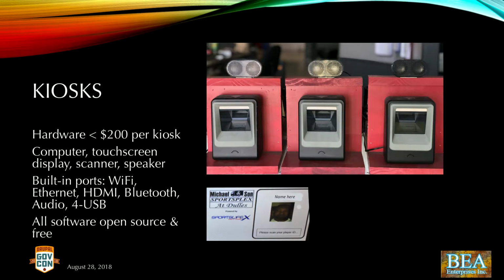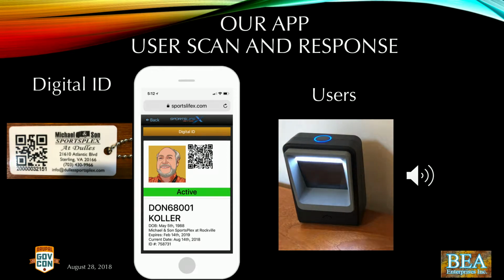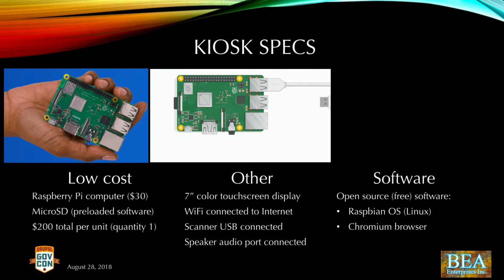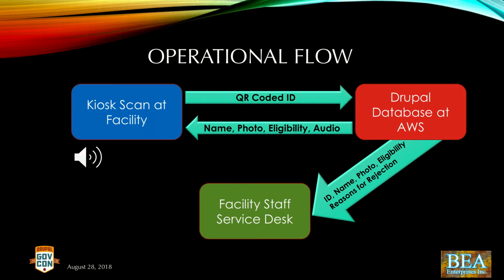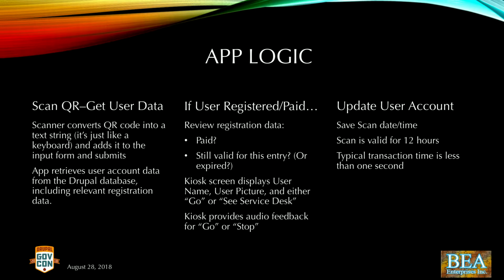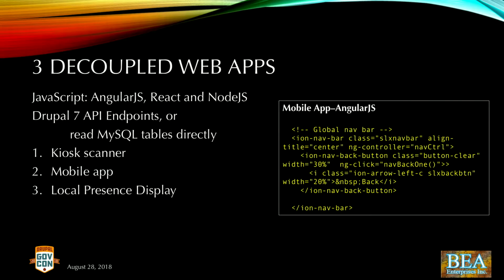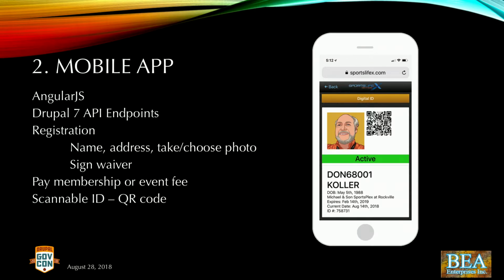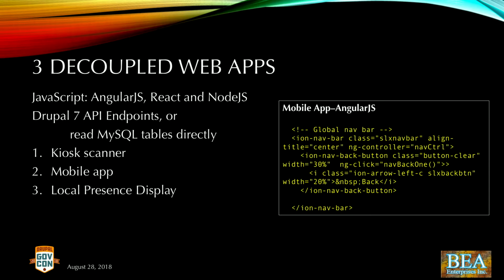Decoupled Drupal Case Study: Scan stations for visitor authentication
Don Koller, Lewis Eigen

•    Portable scan stations can be used at conferences, meetings, offices, buildings, or any access-controlled points. Within one second of scanning, the Drupal backend is consulted and a decision is announced: Enter, Your Meeting is in Room 1024, or See the Service Desk or any other message that you want.
•    We have developed this for a Drupal site with more than 80,000 registered users. When users come to one of our facilities, they use the local scanner stations to confirm their eligibility status for admission. Service staff nearby can arrange for new users to become eligible, and deal with users rejected by the scanner.  The Drupal website and backend database run at AWS.
•    Admission can be based on any combination of start/end dates, payment status, specific event, training session, any data in the user’s account profile or other data in the Drupal database.
•    Users will either scan their QR code on their mobile device (like at the airport gate check-in) or scan a unique keytag obtained on their first visit. {{The mobile app is also decoupled.}}
•    The local hardware cost is less than $200 (qty 1 but much less in bulk). Network connection is by WiFi or Ethernet. Device supports Bluetooth, HDMI and audio devices.
•    User scan and response (Valid/Invalid) within one second, includes audio feedback and display of user name and photo. If rejected, screen displays reason why the user is invalid. If Valid, the date/time of successful scan is recorded in the user account. In our app, the scan remains valid for 3 hours.
•    User presence status can optionally be displayed on large-screen monitors–e.g., in classroom–showing valid/invalid status and whether the user has scanned in.
•    App communicates with backend using the Drupal API and can for example be coded in React.js or other.

This session will discuss and demonstrate:
•    The overall approach: QR/barcode scanners with Drupal backend
•    How we selected and configured the hardware
•    How we programmed interaction with the Drupal MySQL database